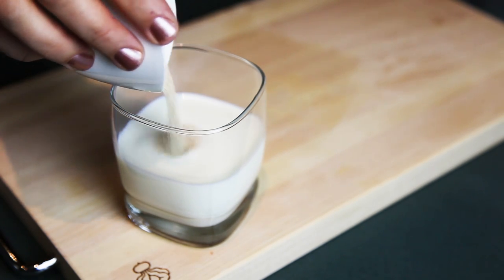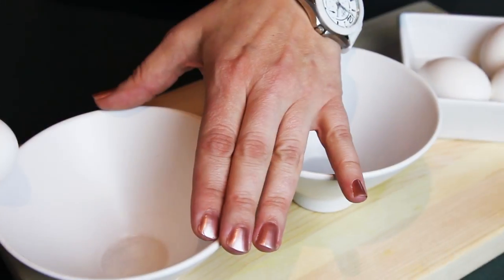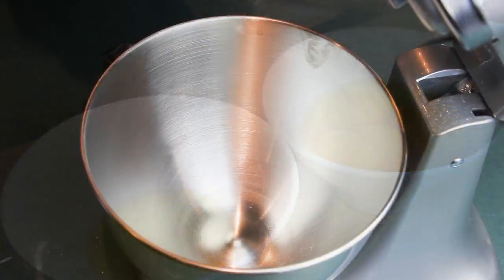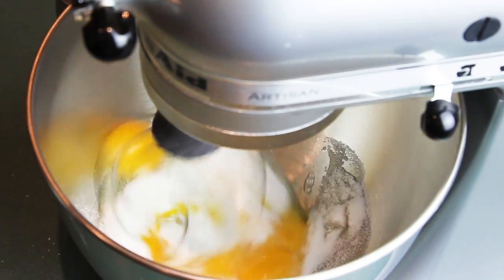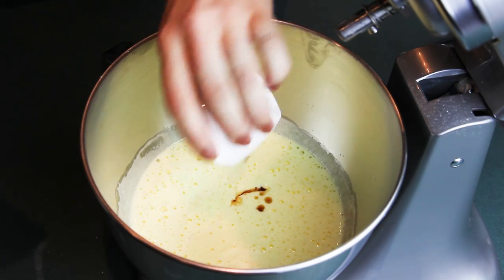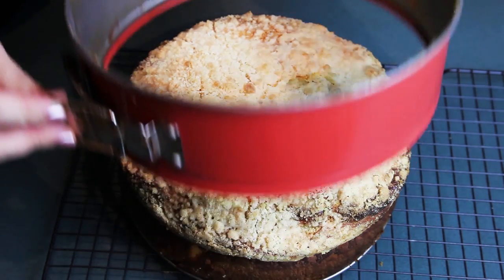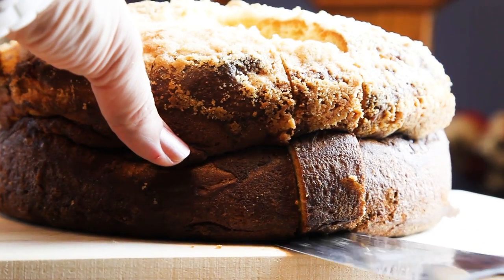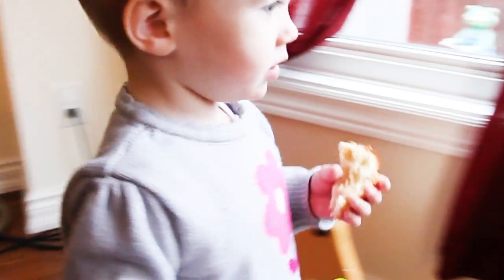Sweet Cheese Bread - Kolocz Slaski - Recipe #91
This cake sates back to 18th century, used to be prepared for weddings. It is soft and melting in your mouth and crispy at the same time. Cheese version is my favourite but if you would like me to show you other versions just let me know! I hope you enjoy!

If you would like to make the pot cheese at home you can find the recipe

Ingredients:

For the Cake:

2 teaspoons active dry yeast
1/2 cup sugar
1 pinch salt
3/4 cup milk, lukewarm
3 cups flour 450 grams ( may need a bit more)
2 egg yolks
2 eggs
2 tsp of vanilla extract
1/4 cup butter, melted

For the Cheese filling:

500g pressed cottage cheese
2 eggs plus egg whites from the cake
1/4 cup of sugar
Topping:
1/4 of cup butter
1/4 cup of sugar
1/4 cup of flour
Instructions:

Dissolve the yeast in the milk. Let it stand for 5 minutes.  Separate the eegs. ( Two egg whites put aside for cheese filling).
Beat the eggs with sugar until light and fluffy.
Add yeast mixture and the remaining cake ingredients to the mixer bowl. Mix well with a dough hook to obtain a smooth dough.
Spray the dough with a non stick spray, cover and allow to rise for 1 hour or until it doubles in size.
Separate your eggs. Combine the egg whites left from the cake and beat until stiff peaks.
Add the pressed cottage cheese to a mixing bowl and add sugar. using your pastry blender or fork blend it together. Add egg yolks one at a time mixing well after each addition with a wooden spoon.
 Add the egg whites in two steps, folding in gently.
Spray your spring form pan with a non stick spray and line the bottom with a parchment paper.
Divide your dough in to two parts. One part spread on the bottom of the pan then put the cheese layer and cover with the remaining dough.  Spray lightly with a non stick spray or brush with melted butter. Cover with plastic wrap and set aside to rise for about 30 minutes.
Into a mixing bowl add together cold butter cut into small cubes, sugar and flour and blend with a pastry blender until butter is in half a peas size.
Preheat you oven to 180 C/350 F. Sprinkle top of the cake with butter, flour and sugar mixture and bake for 55 minutes. Cover with aluminum foil if browns too much. Let it cool down completely before cutting.